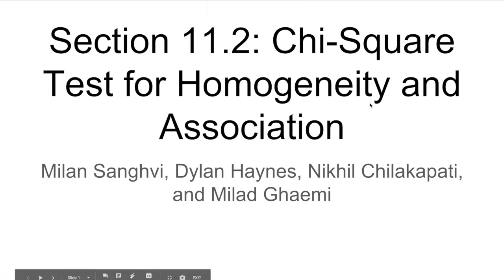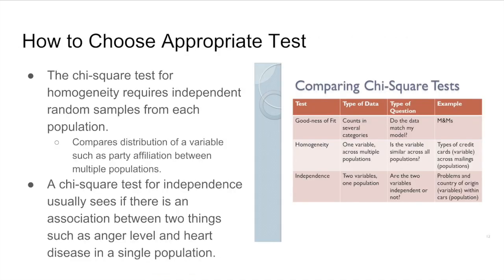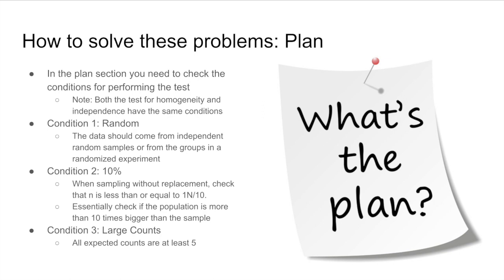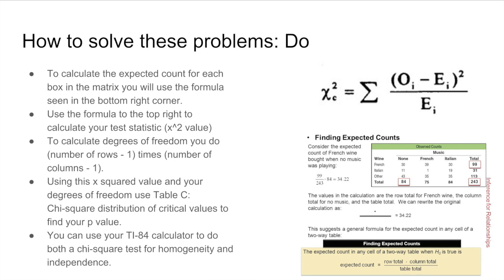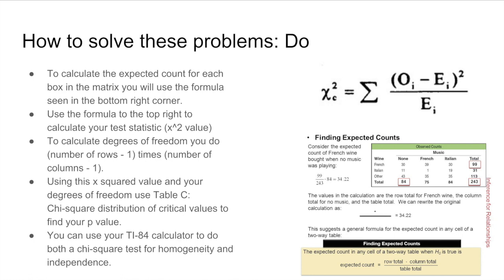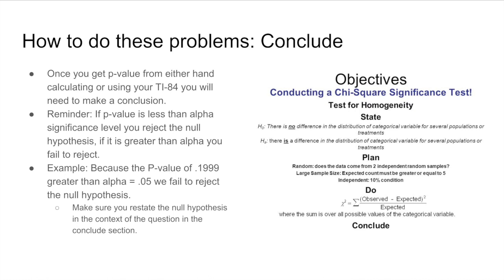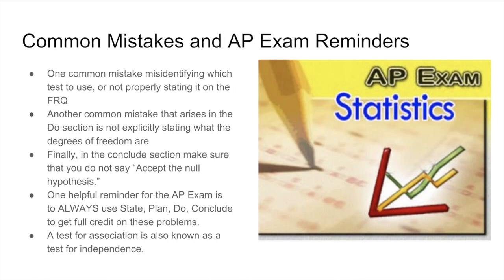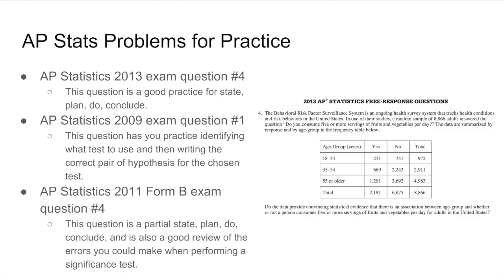21 P1 Chi Square Test for Homogeneity and Association